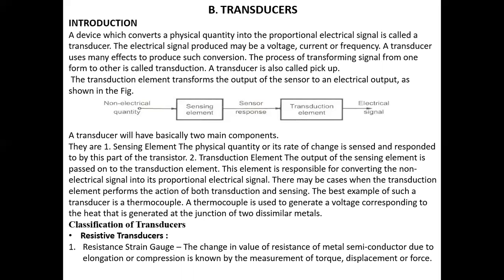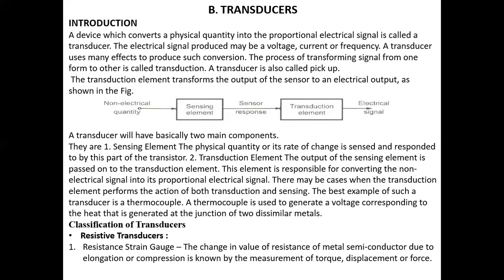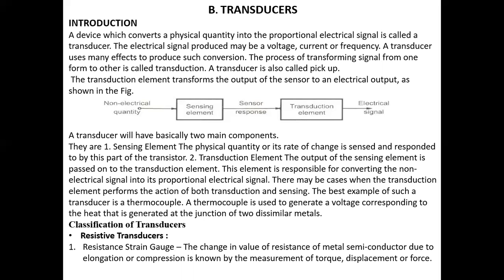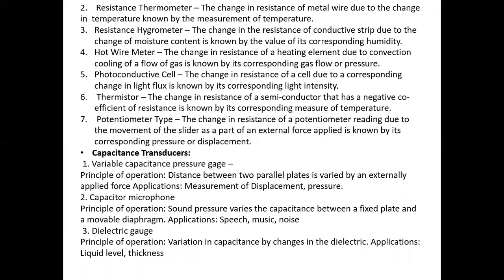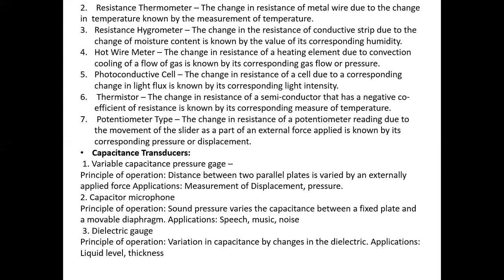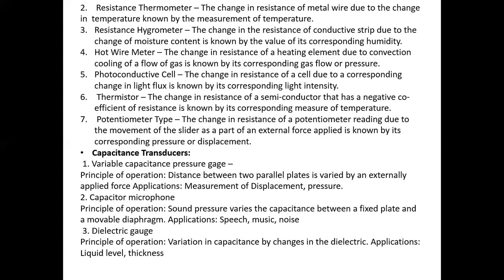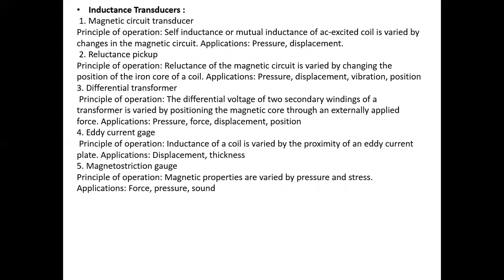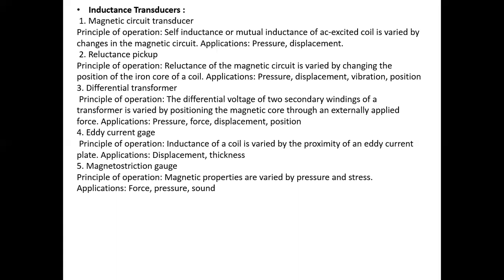EMI-Introduction of Transducer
Introduction of Transducer